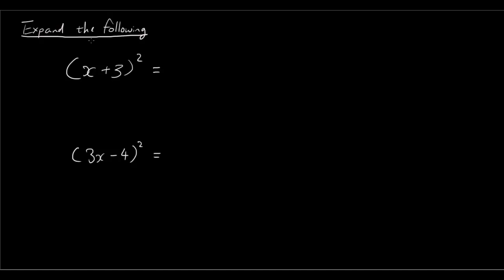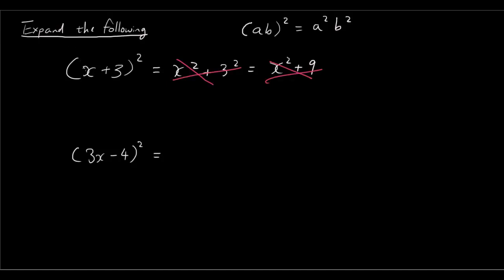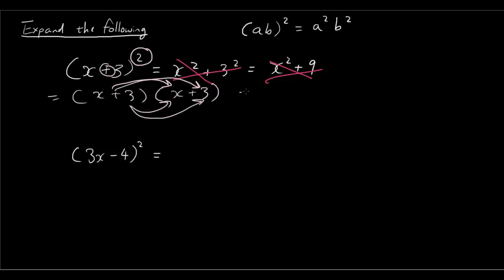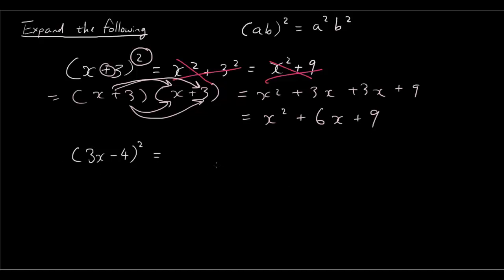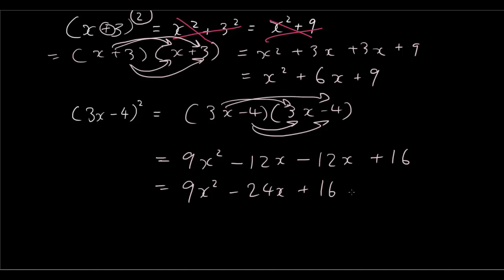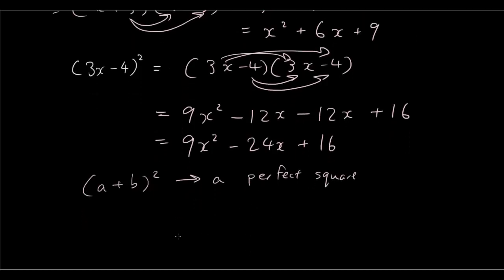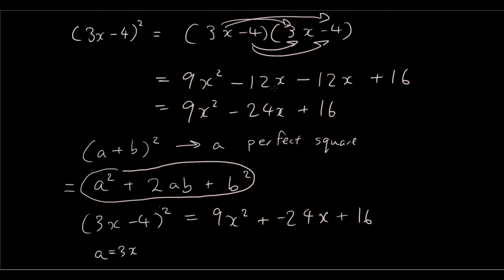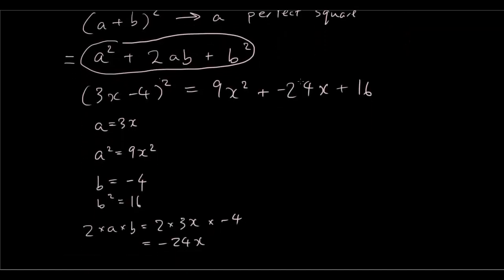Common mistakes - Expanding Perfect Squares practice question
In this tutorial you learn how to expand perfect squares - and how to avoid some common mistakes people make.